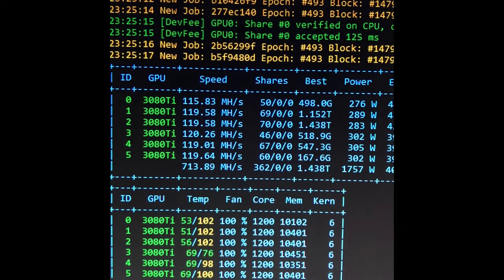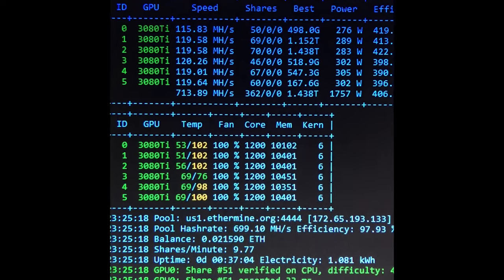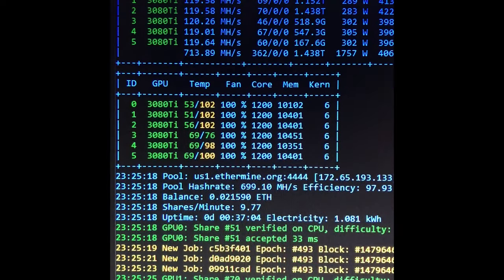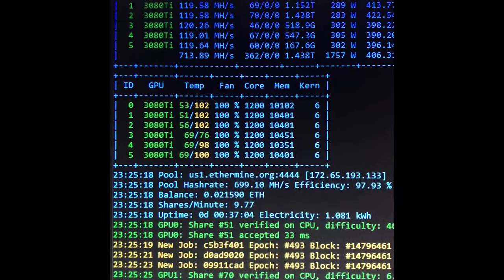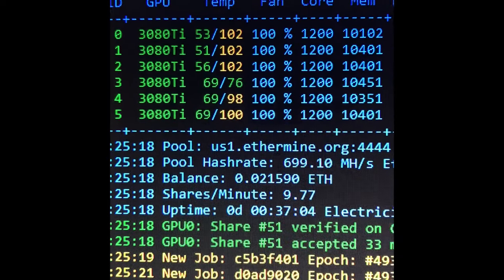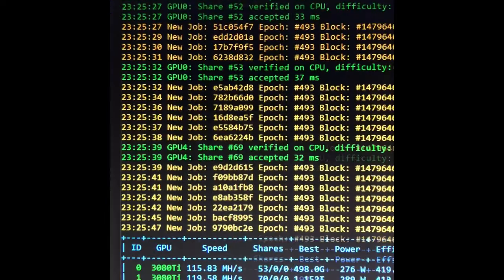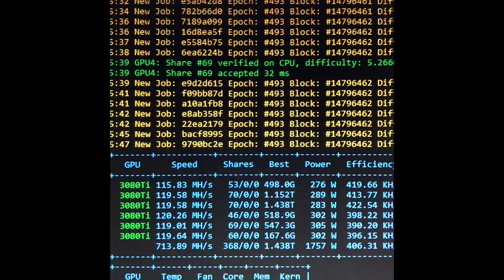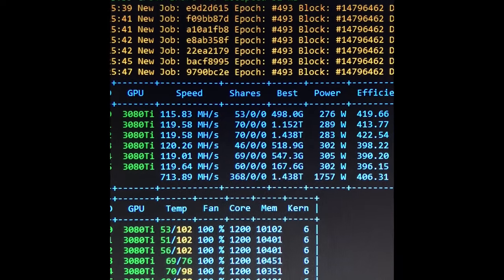Copper Mod Cured My Hot GPU!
- 750W Power Supply
- 750W Server Power Supply Kit (656363-B21)

✅  Laptop Mining
- Lenovo Legion 5 1660 Ti GPU

Tip Jar Addresses:
► ETH:  0x3e45ccFd88fe3E5cA0c53A187b73C46f7358C025
► BTC:  bc1qwn0mye0jqj77m3wmrhj5sfaxcn8aca9rccw0cd